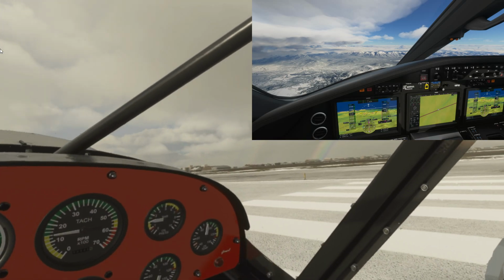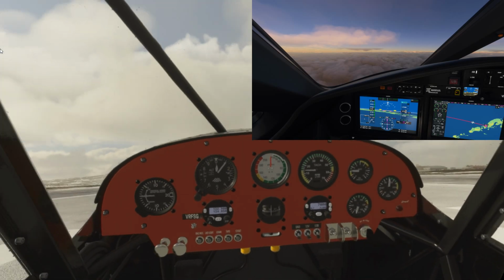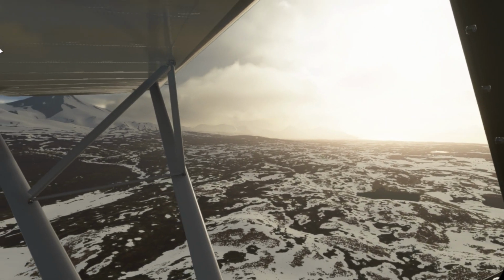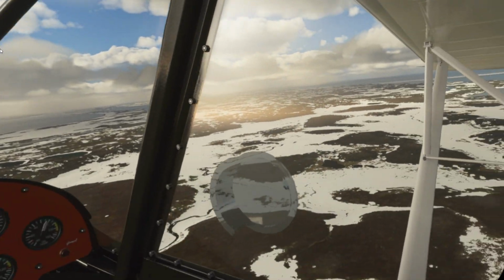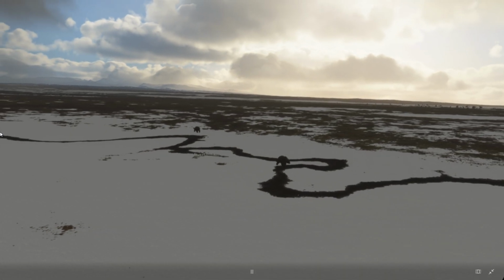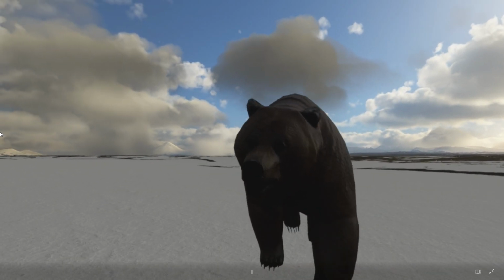MSFS VR BEAR HUNTING IN ALASKA RTX 3090 HP REVERB G2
Come join me as we go bear hunting in the Alaska wilderness. This has to be one of the most stunning flights I've done in a while!

System Specs:

Current System Specs:
STORMFORCE
I9 10900K (Running stock)
ASUS OC TUF RTX 3090
16GB RAM

🎵 Track Info:

Title: Precipice by Scott Buckley

Thanks folks for watching!